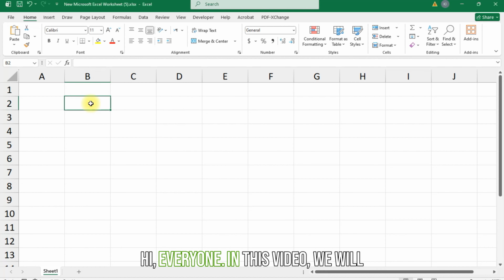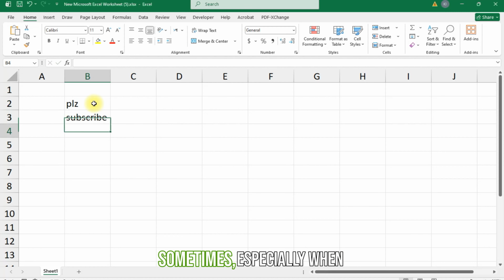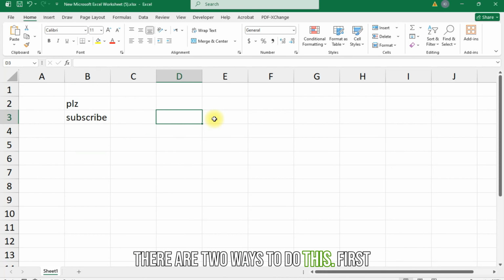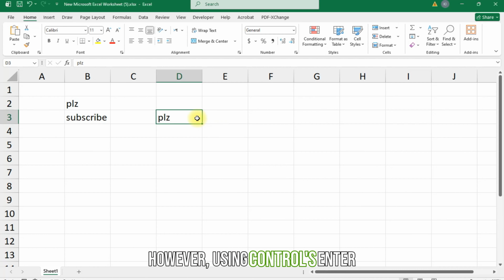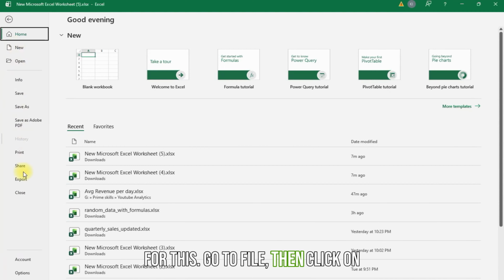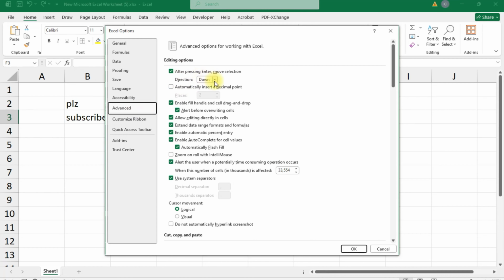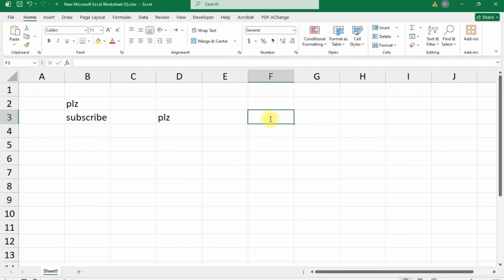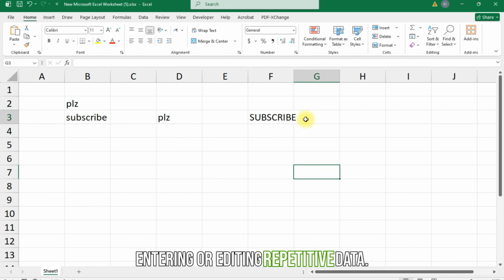How To Stay In The Same Cell After Pressing The Enter Key In Excel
Learn how to stay in the same cell after pressing the Enter key in Excel easily! ⌨️📊 In this step-by-step tutorial, you’ll discover how to change Excel settings so the cursor doesn’t move down after pressing Enter—perfect for faster data entry and editing.

Ideal for students, office users, and Excel beginners who want better control while entering data in spreadsheets.